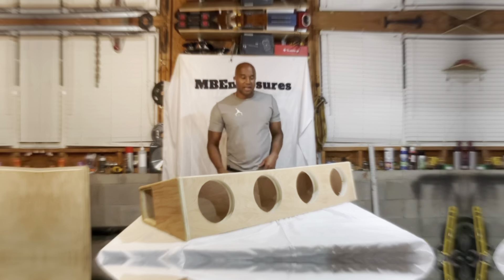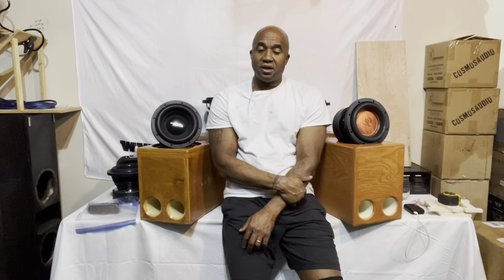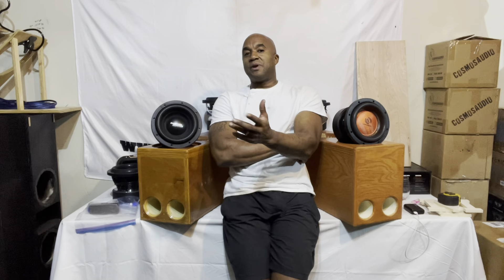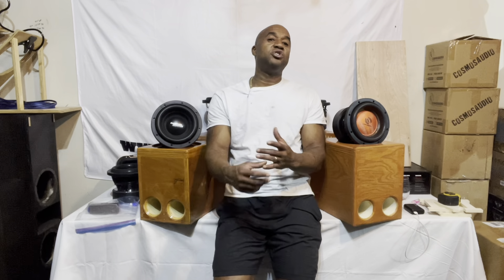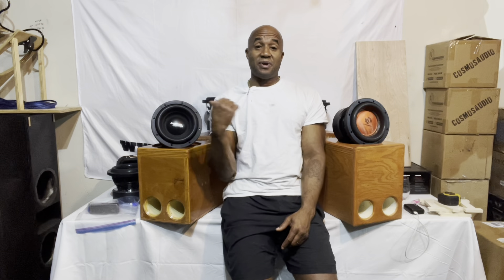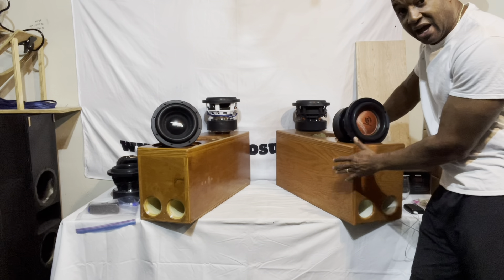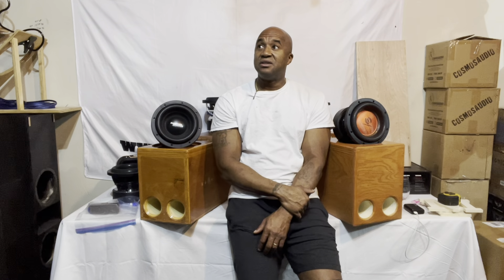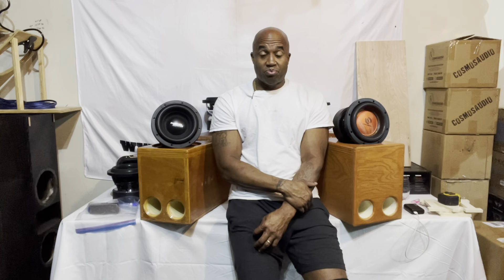Cosmos EP900 & Resilient Sounds Gold 8….. Quantifying the Results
Just my thoughts…

To order an enclosure call or text 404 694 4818